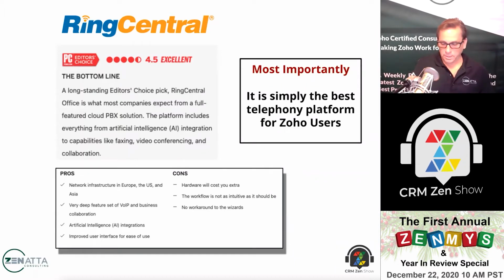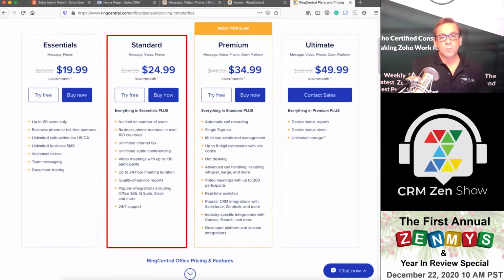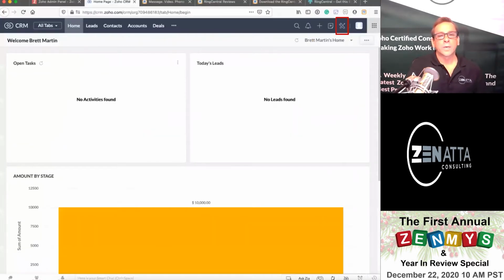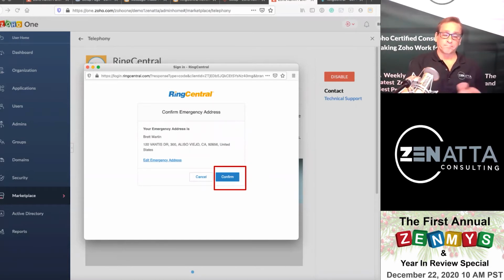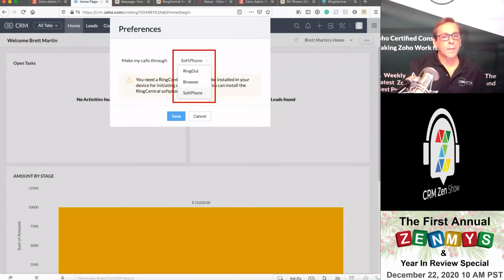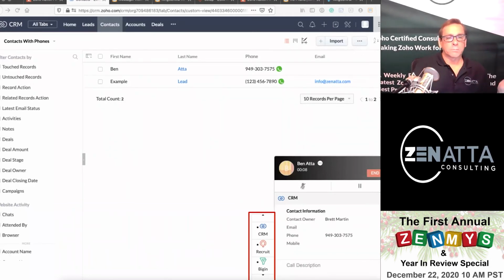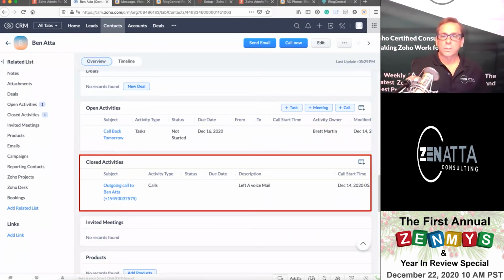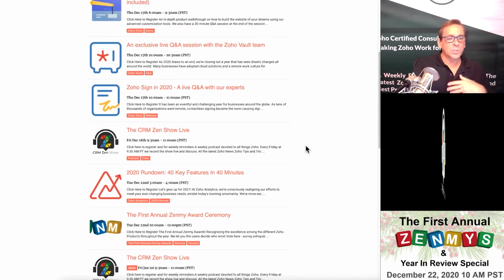RingCentral & Zoho Full Tutorial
This webinar on RingCentral & Zoho is presented by Brett Martin from Zenatta Consulting & CRM Zen Show. We hope you find this information useful!  Timestamps below.

0:00 Intro
0:49 Agenda
1:47 RingCentral Overview
7:50 Zoho One Process
11:35 Zoho CRM Integration
12:00 Zoho Desk Integration
13:37 Zoho Recruit Integration
15:07 User Experience
27:55 Q&A